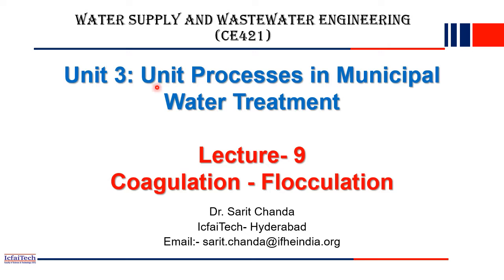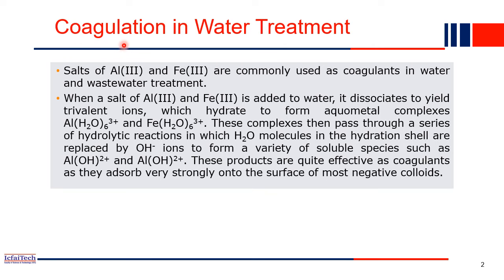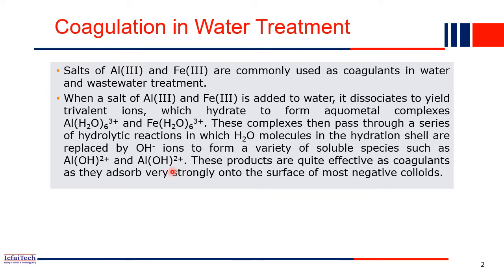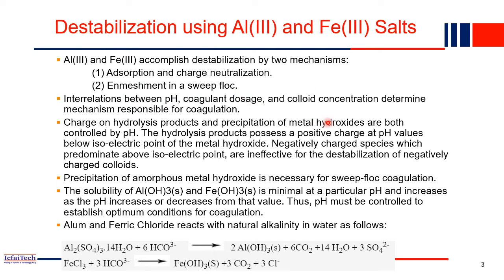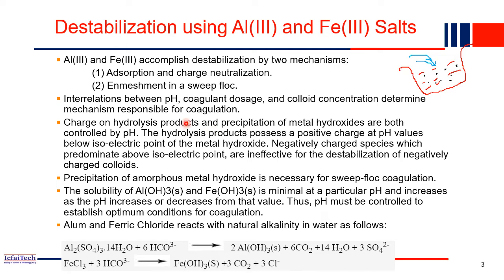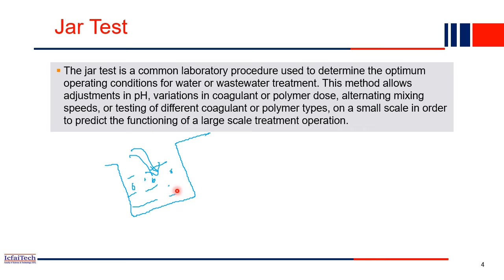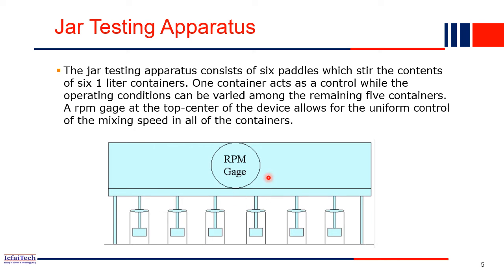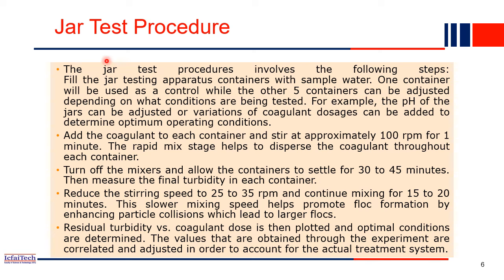Water Supply and Wastewater Engineering | Lecture 9 | Dr. Sarit Chanda